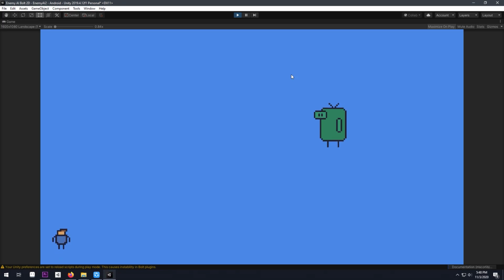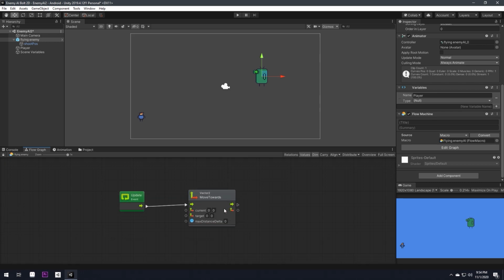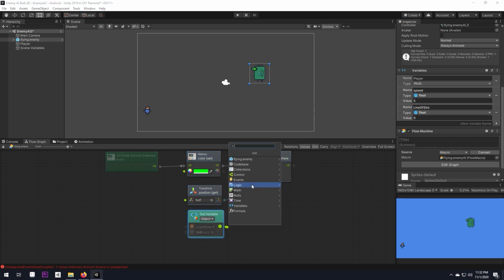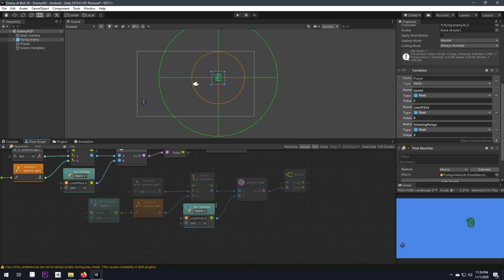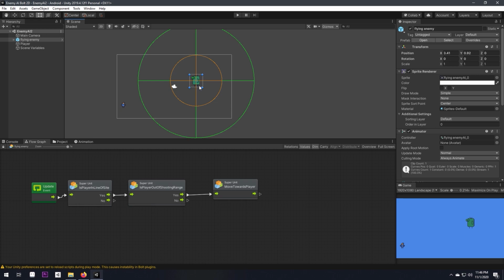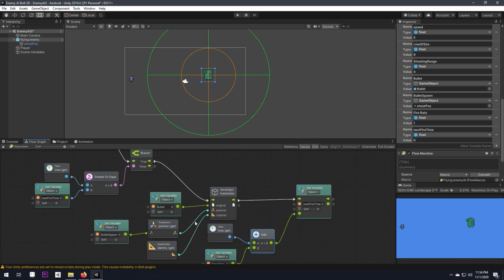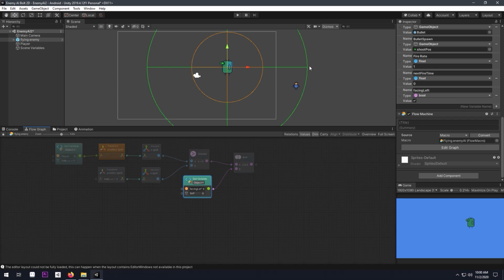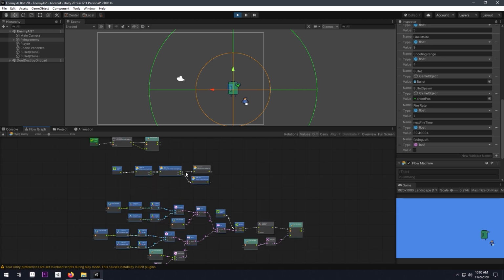Flying Enemy AI with Bolt Visual Scripting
This video, we will be making a flying enemy which will follow the player around when the player is in the enemies line of sight. Then stop at a certain distance and then shoot bullet towards the player.
We will do this with Bolt Visual Scripting. If you want the C# Version of this video then the link is here
Link:
I hope you like it and it inspires you to make more cool enemies.

Time stamps

0:00 = Intro

0:30 = Enemy Move Towards Player
06:06 = Move towards the player and stop at a distance
14:06 = shoot towards the player with a fire rate
19:33 = Flip Towards Player function
24:47 = Outro